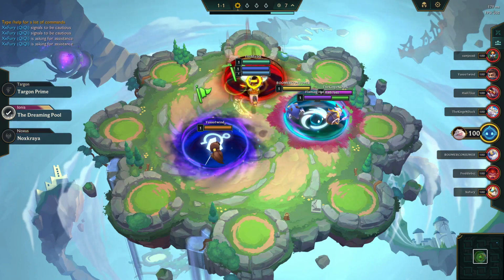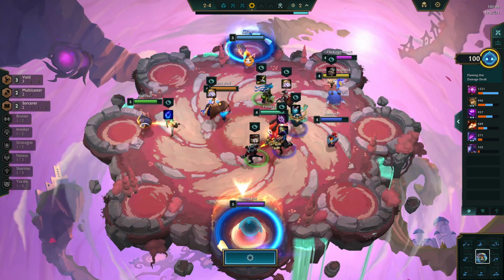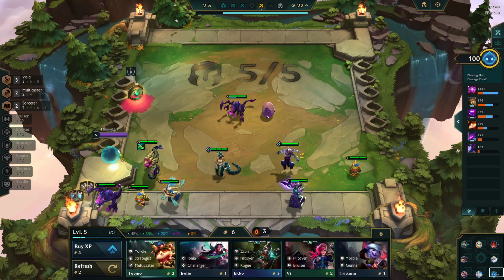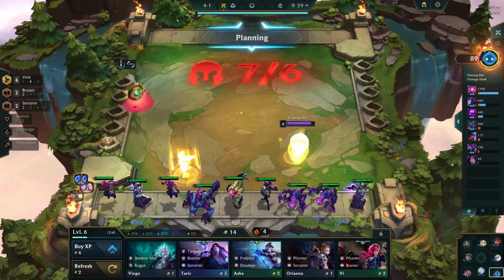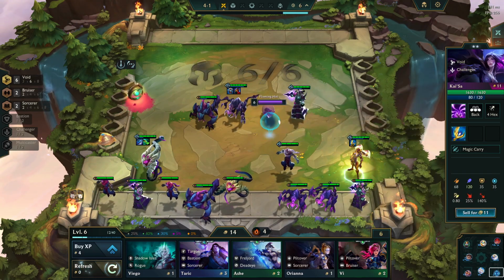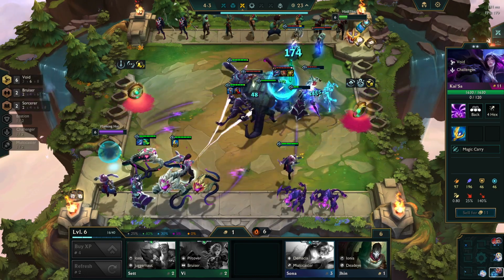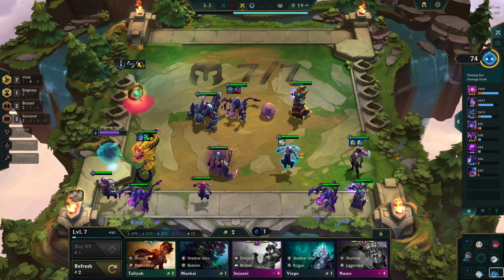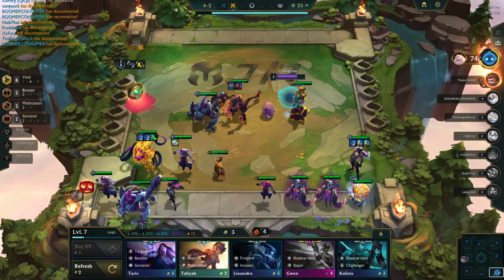Teamfight Tactics Part 14 "Time For Another Set"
Neat